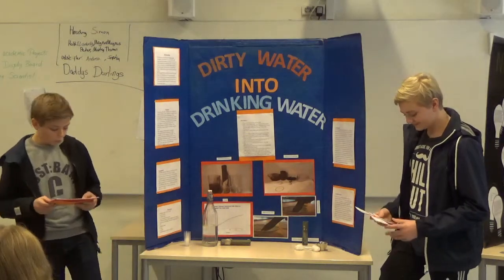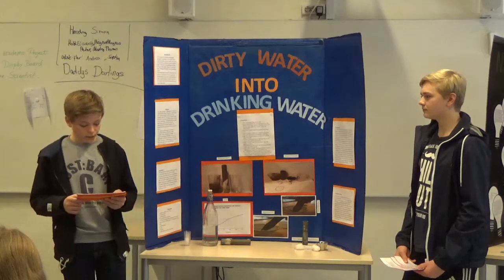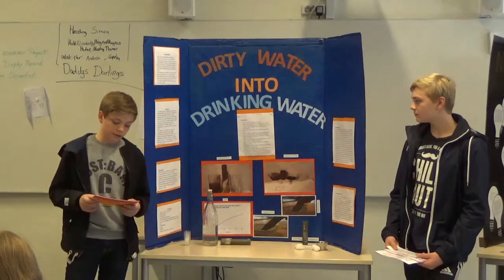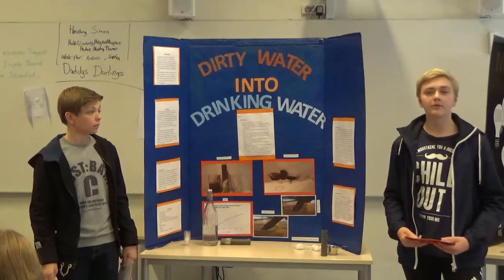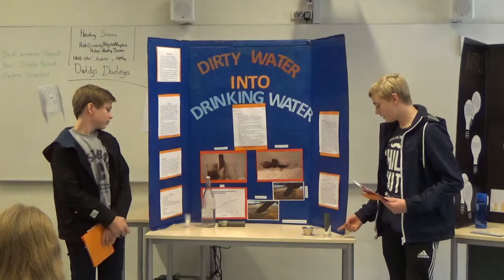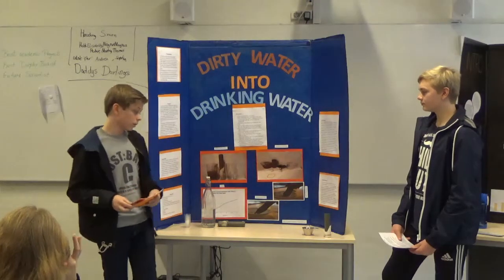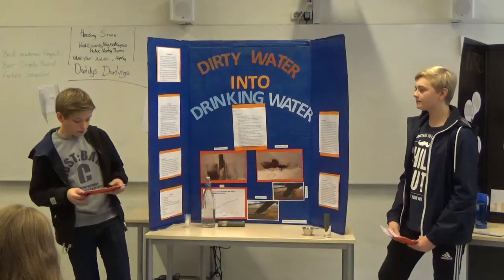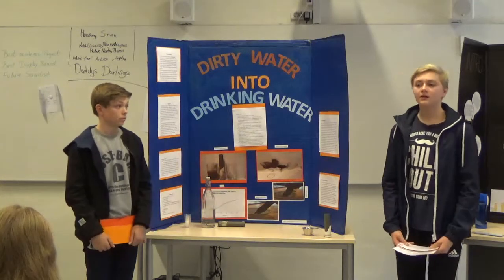Dirty Water into Drinking Water